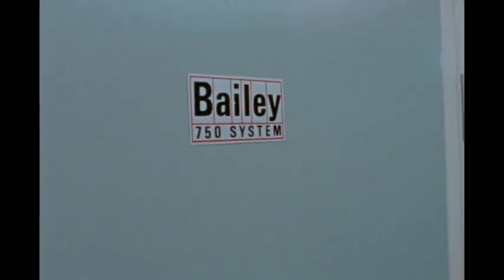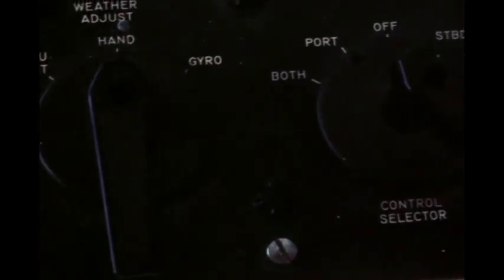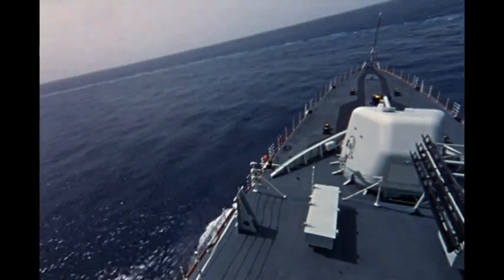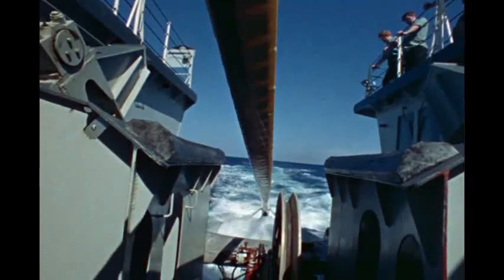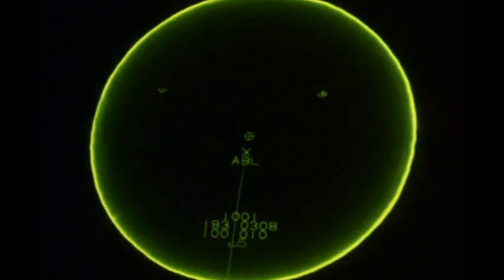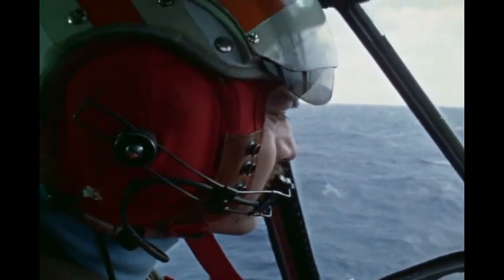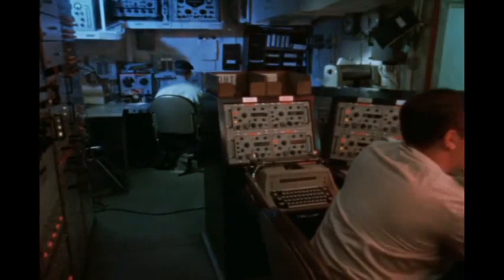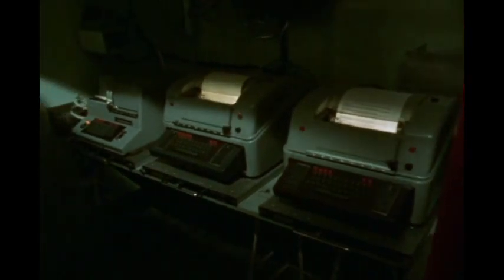Sisters of the Space Age Part 2. HMCS Iroquois, Athabascan, Huron & Algonquin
Part 2.  From 1974: An action-filled demonstration of the capabilities of a new tribal class of destroyers built for Canada's Maritime Command--versatile peacetime ships for surveillance of territorial waters but also with impressive military capacity. We tour some of the ships' installations and space-age technology, and observe a combat drill at sea.